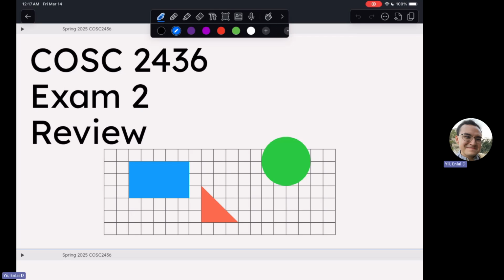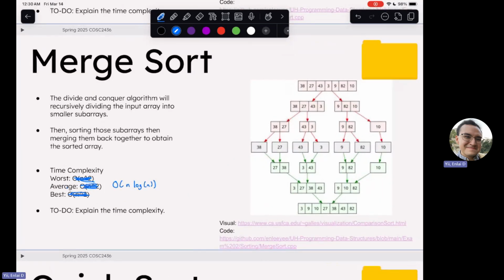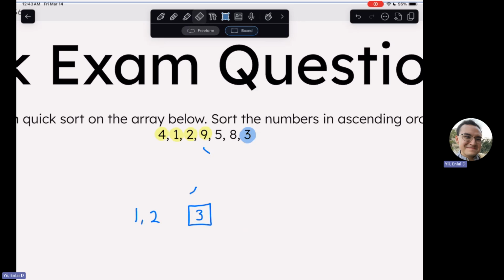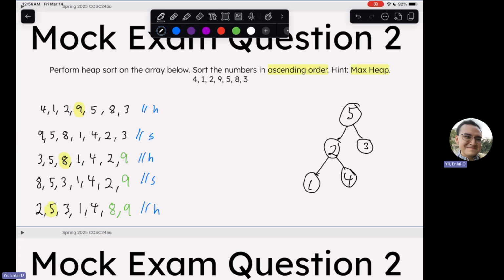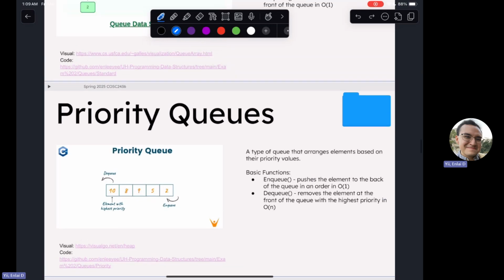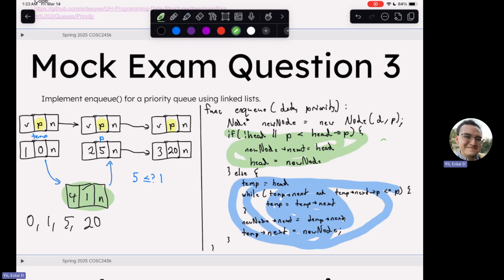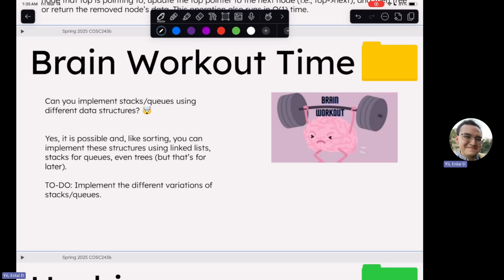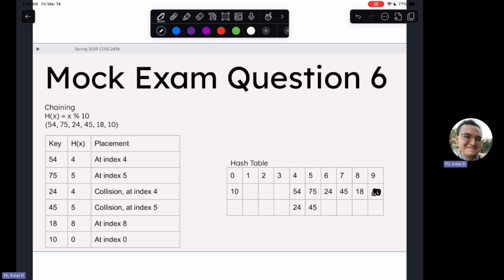COSC 2436 Data Structures Exam 2 Review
Exam review on Sorting, Queues, Stacks, and Hashing with some prior knowledge on time complexity and linked lists.